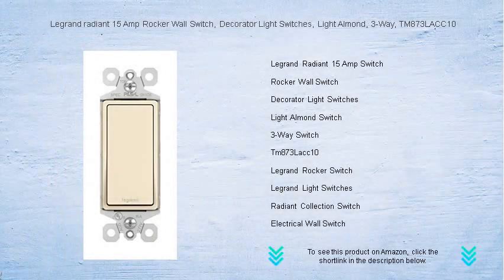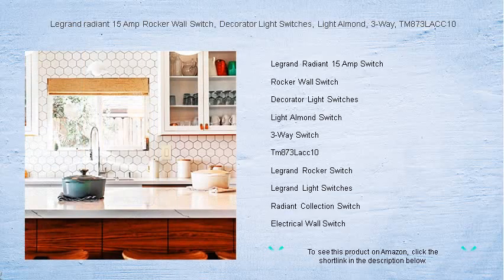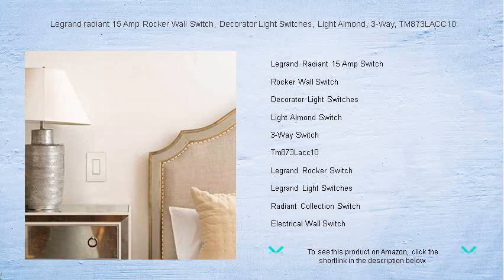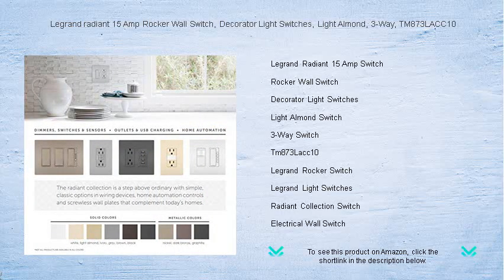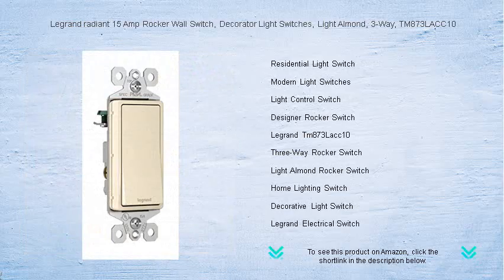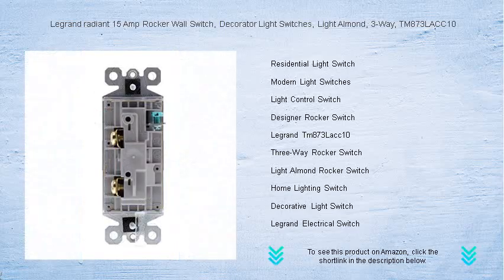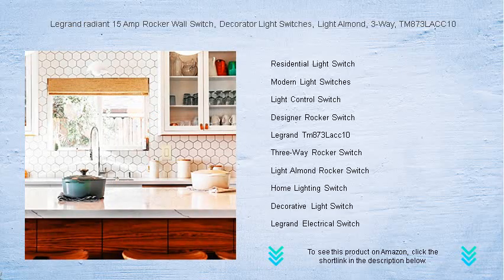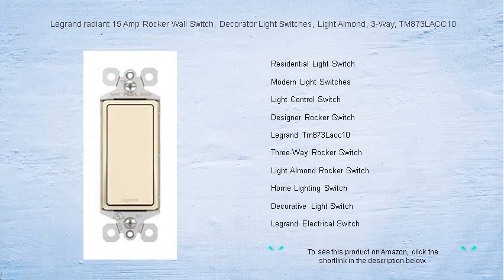Legrand radiant 15 Amp Rocker Wall Switch, Decorator Light Switches, Light Almond, 3-Way, TM873LACC1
- to see this product on Amazon!

The Legrand Radiant 15 Amp Switch offers a seamless blend of functionality and style, enhancing the look of any room while effortlessly controlling your lighting needs with precision and reliability.

For a sleek and simple control option, the Rocker Wall Switch offers both modern aesthetics and ease of use, fitting seamlessly into a wide range of interior designs.

Decorator Light Switches provide an elegant touch to any wall, allowing you to complement your home's look with various styles and colors while efficiently managing your lighting setup.

With the classic appeal of the Light Almond Switch, you can bring a warm and subtle touch to any room, while still benefitting from superior lighting functionality and performance.

A 3-Way Switch is essential for controlling a single light from multiple locations, ensuring flexibility and convenience for modern home lighting solutions in larger spaces.

The Tm873Lacc10 model from Legrand is designed for those who value both style and efficiency, providing reliable performance without compromising on aesthetic appeal.

Legrand Rocker Switches are engineered for durability and style, offering a streamlined profile for contemporary homes with the added benefit of easy installation and operation.

Legrand Light Switches combine practical functionality with innovative design, providing an efficient and stylish solution to all your residential lighting control needs.

Part of the Radiant Collection, this switch combines cutting-edge technology with elegant design, making it a perfect choice for those looking to elevate their home's lighting experience.

The Electrical Wall Switch is a critical component in managing home lighting systems, ensuring safe and dependable performance with every flick until your desired ambiance is achieved.

The Residential Light Switch is foundational in home design, providing homeowners the ability to efficiently control the ambiance and energy consumption of their lighting systems.

Modern Light Switches redefine contemporary living spaces with their sleek finishes and intuitive operation, highlighting a harmonious blend of technology and style in home lighting control.

A Light Control Switch is imperative for optimizing the energy efficiency of your home's lighting systems, offering innovative solutions for both aesthetic appeal and functional convenience.

The Designer Rocker Switch makes a bold statement with its sleek appearance and smooth operation, offering a sophisticated touch to modern interiors while ensuring reliable performance.

The Legrand Tm873Lacc10 switch stands out with its advanced features, making it both an attractive and practical choice for homeowners seeking to enhance their lighting controls.

A Three-Way Rocker Switch allows for adjustable lighting from multiple locations, ensuring that you have the utmost flexibility and convenience in managing your lighting environment.

The Light Almond Rocker Switch combines the timeless appeal of its soft shade with the modern convenience of rocker switch technology, fitting naturally into a variety of home settings.

The Home Lighting Switch is an essential component for creating just the right atmosphere in every room, combining style and functionality to seamlessly enhance your living space.

Decorative Light Switches bring an additional layer of style to any room's decor, offering a wide variety of stylish designs to match your personal aesthetic while maintaining practicality.

Legrand Electrical Switches are designed to deliver exceptional performance and durability, offering homeowners peace of mind with every flick and complementing the overall aesthetic of their living spaces.